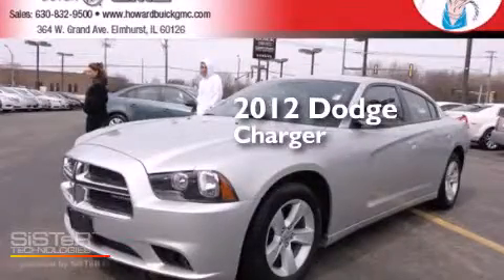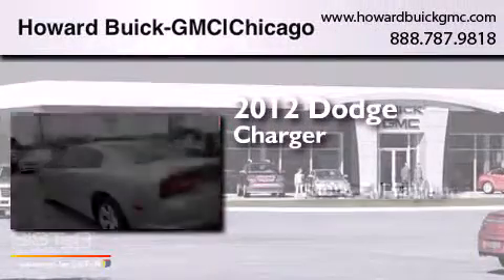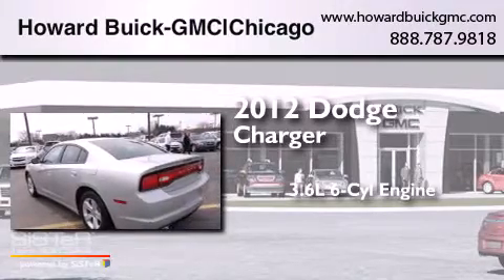2012 Dodge Charger Chicago IL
We have been honored to serve the Elmhurst IL area , we promise that your experience at our dealership will exceed your expectations ! Year : 2012 Make : Dodge Model : Charger Engine : 3.6L V6 Trans . : Automatic Stock : 3042R Howard Buick GMC 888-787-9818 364 W. Grand Avenue Elmhurst , IL 60126